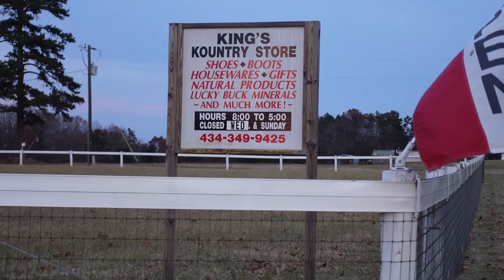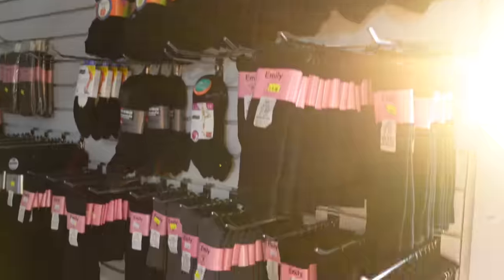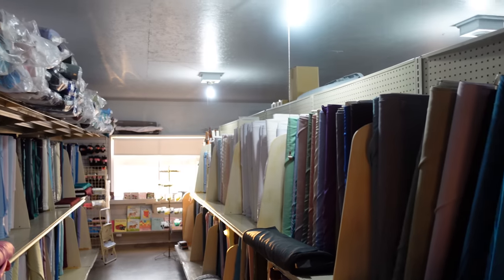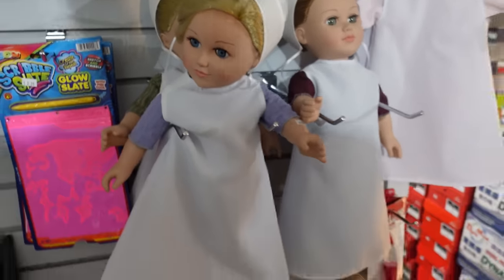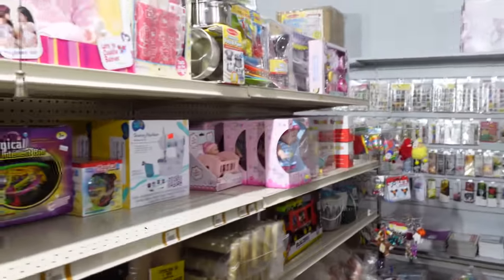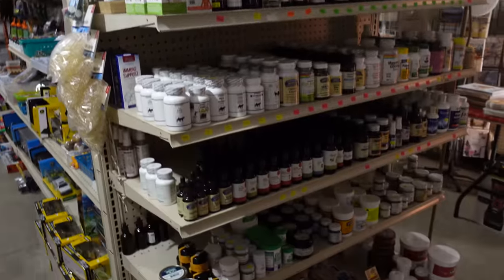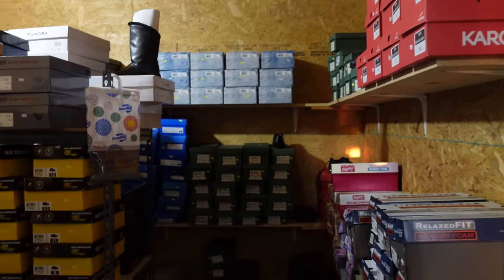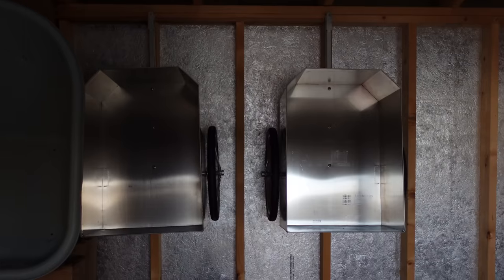Inside an Amish Variety Store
Walk through an Amish variety store with me. I recently dropped by King's Kountry Store in Halifax County, Virginia. Owned by my Amish friends Bennie Ray and Mary Ann King. I always have a great time when I go see them. This is a nice store with lots of Amish-interest items, but also things for the general public as well.

Both Amish & non-Amish visitors are welcome to this store. Details:

King’s Kountry Store
1211 Hunting Creek Road
Nathalie, VA 24577

Hours: 8 AM - 5PM
Open- Mon-Tues; Thurs-Sat
CLOSED- Wed, Sun

My name is Erik Wesner and I'm not Amish. Back in 2004, I met the Amish while selling books. Since then, I've visited 5,000+ Amish homes & dozens of Amish communities. I run the Amish America website. More